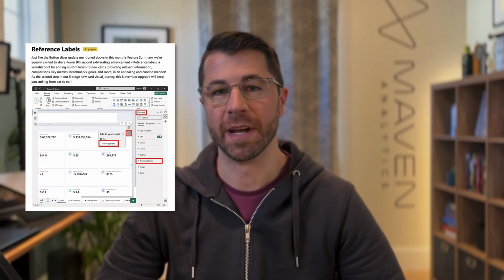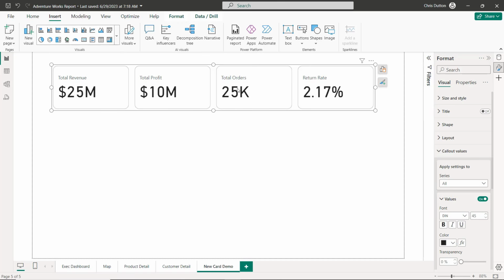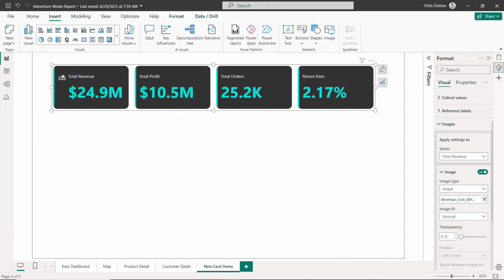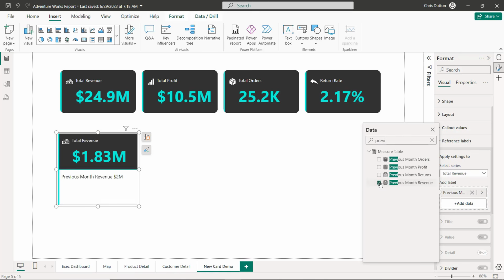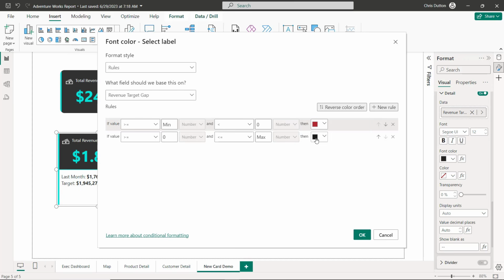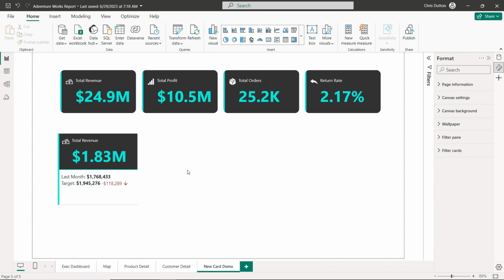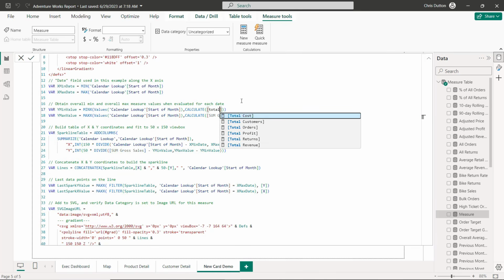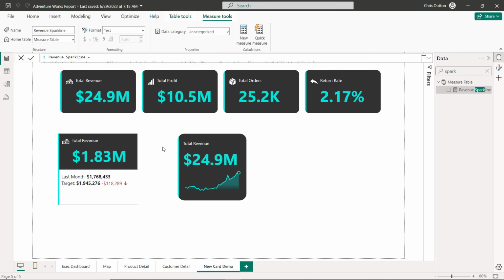NEW Power BI Card Visual Nov 2023 | Full Tutorial from Basic to Advanced (PBIX File Included!)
In this tutorial Chris Dutton will teach you how to master Power BI’s brand new card visual, first introduced in June 2023.

We’ll start with basic setup and styling, practice adding images and reference labels, then apply conditional formatting and custom icons using the DAX UNICHAR function.

As a bonus, we’ll show you how to add custom embedded visuals to cards using scalable vector graphics (SVGs) and free online templates.

📆 Coming Soon: January Jumpstart 2026! 📆
Join us January 5th - 16th to jumpstart the new year with LIVE instructor-led learning sessions and FREE course access to our top career & AI learning paths. Let’s make AI your new data superpower in 2026!

⏱️ Timestamps ⏱️
00:00 - Intro
01:24 - Level 1: Basic setup, styling, and adding images & reference labels
06:25 - Level 2: How reference labels work & conditional formatting
11:45 - Level 3: Adding custom icons using the DAX UNICHAR function
14:06 - BONUS: Add custom embedded visuals using SVGs + free online templates!

At Maven Analytics we empower everyday people with life-changing data skills. Head to mavenanalytics.io and start learning for FREE!

Happy learning!